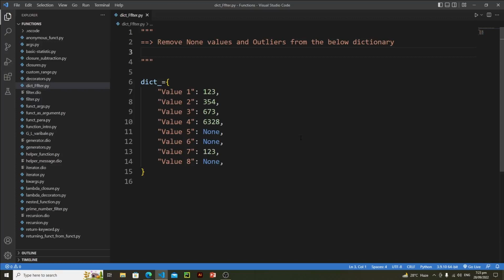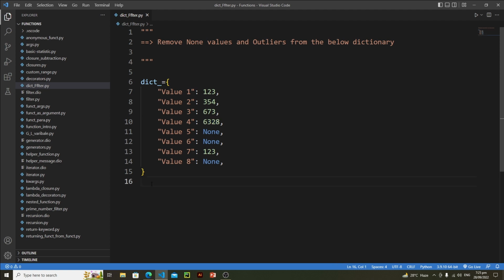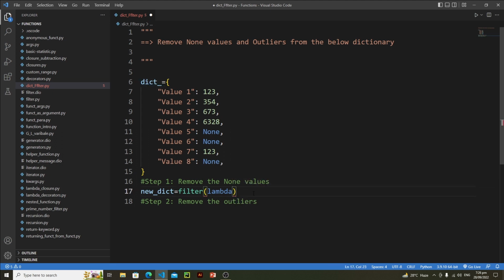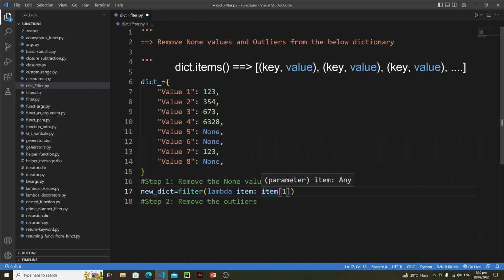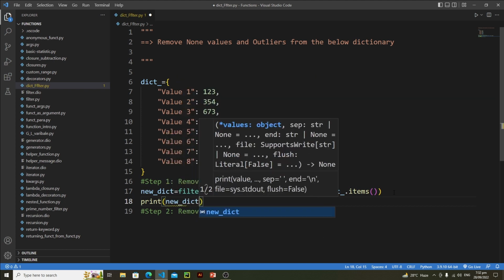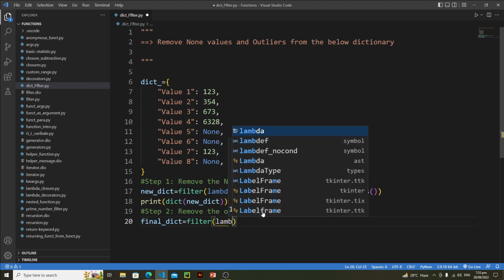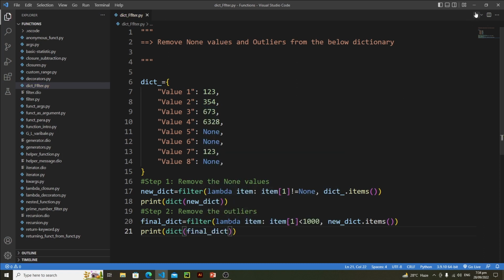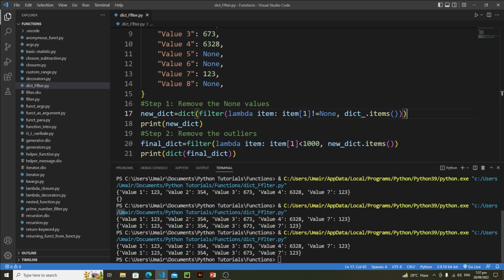Dictionary Filter in Python | Complete Functional Programming Course in Python | Tutorial 31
In this video, you'll learn how to use the filter function to filter Dictionary Items in Python. Complete Functional Programming Course in Python is designed for beginners who want to know about functional programming, including python decorators, closures, generators, lambda functions, iterators, etc. This course consists of the following topics:
1. Functions
2. Types of Function
3. Argument & Parameters
4. Types of Arguments
5. Iterators
6. Generators
7. Nested Functions
8. Closures/Function Factories
9. Decorators
10. Recursion
11. Anonymous/Lambda Functions
12. Namespaces
13. NamedTuple
14. And a lot of examples